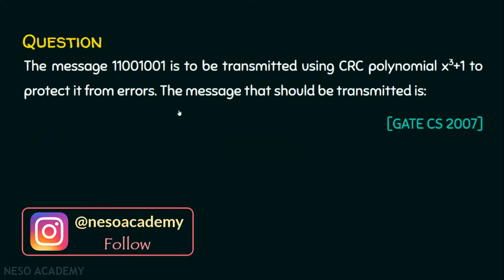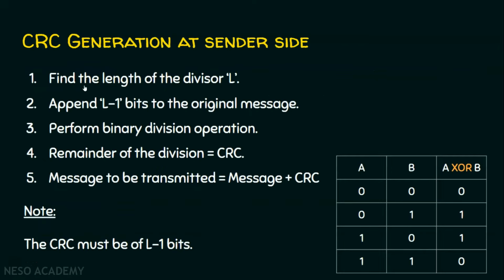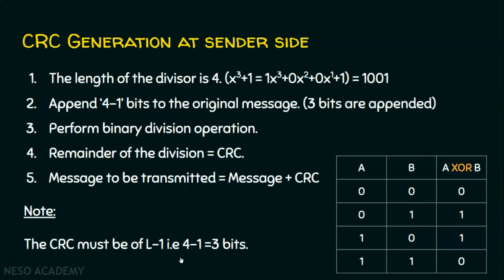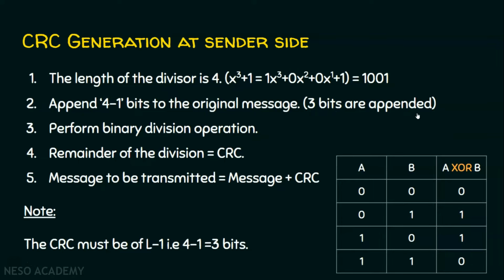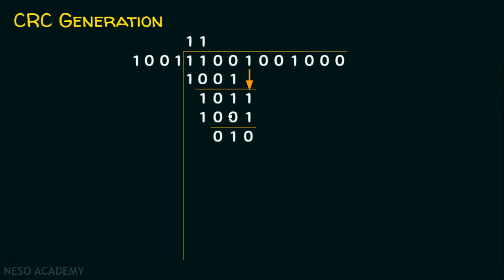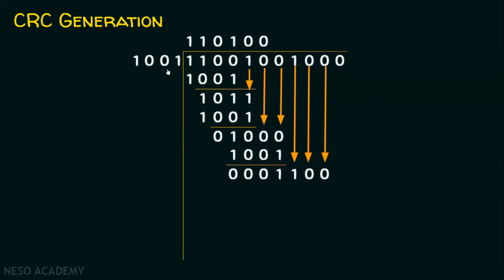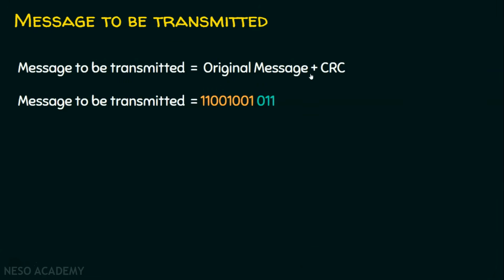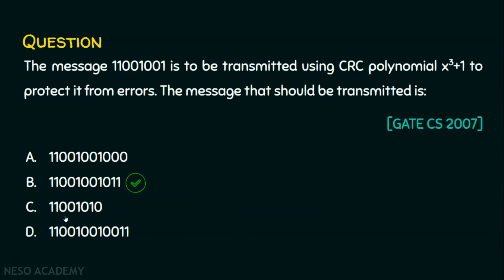Cyclic Redundancy Check (Solved Problem)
Computer Networks: Cyclic Redundancy Check in Computer Networks
Topics Discussed:
1) Generation of CRC.
2) Determining the message to be transmitted.